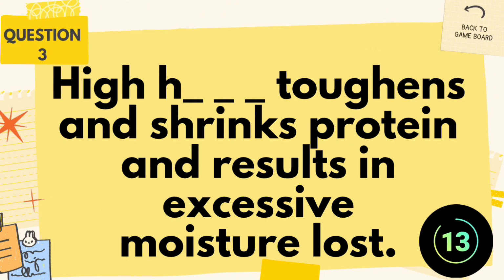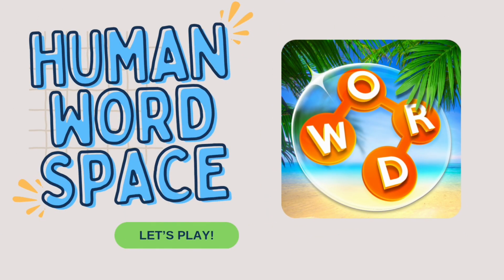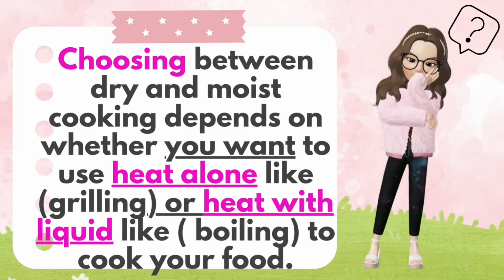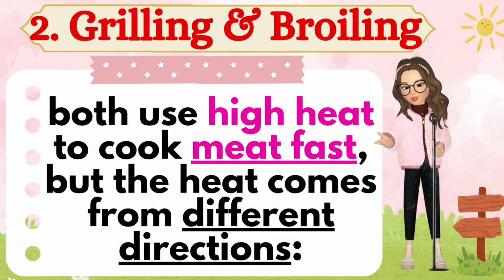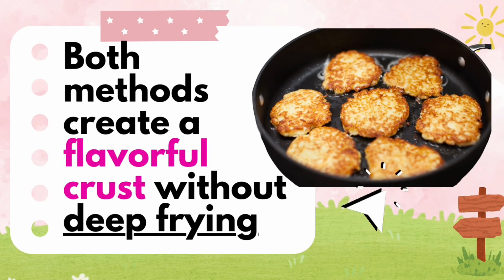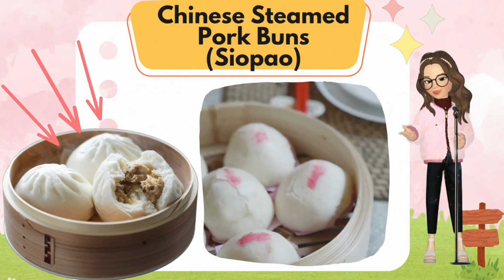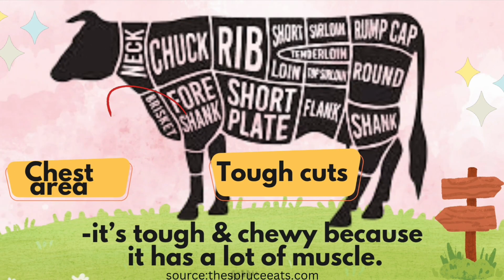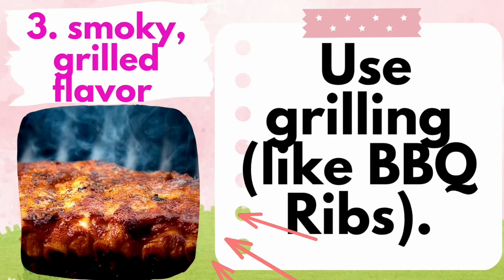COOKERY 10_QTR4_LESSON 5_METHODS OF COOKING MEAT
Reference Material(s):

Learners' Material in Technology and Livelihood Education, Home economics (Cookery ) for Grade 10 Junior High School.

Happy Learning!

Many thanks to CANVA.com for photos and videos.

This track is free to use without attribution even commercially (monetization). However, linking back is greatly appreciated.